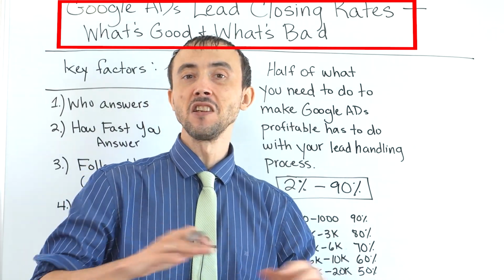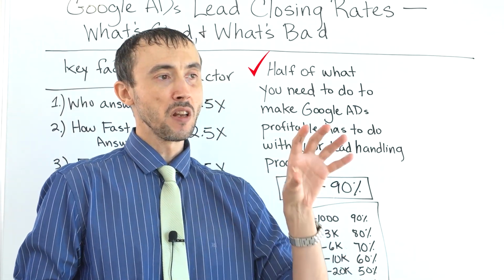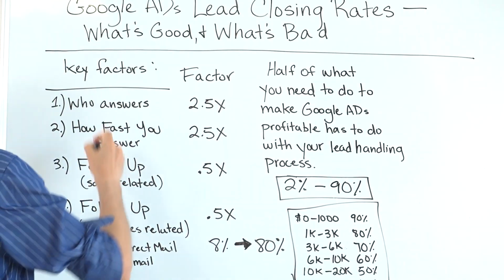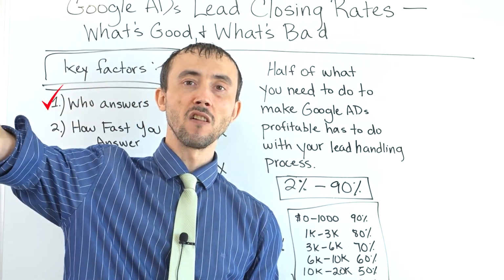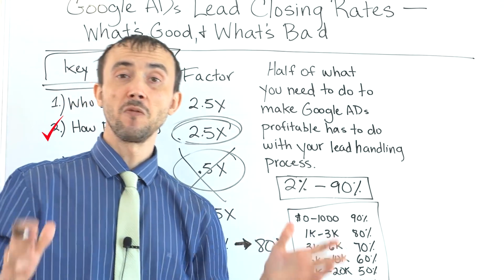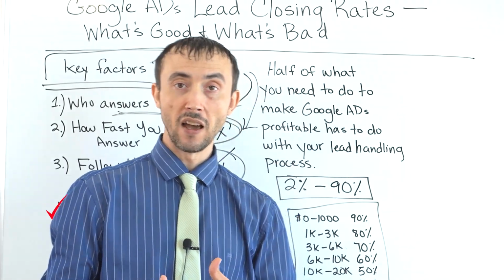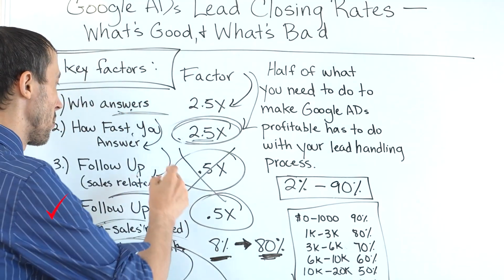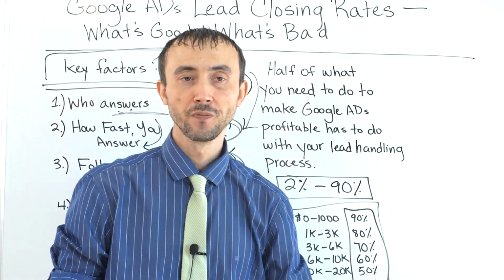📊💼 Google ADs Lead Closing Rates- What's Good, & What's Bad?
One thing you should know when setting up a Google Ads campaign is “how much sales revenue should this net for your business?” 📈💰

Most of the leads you will get via Google Ads will close at a 1 out of 10 rate, if not a 7 out of 10 rate, if you are in the right niche and actually know how to sell.

💼💡 See this video to know what side of the spectrum you are on, and as a result know how to properly estimate what your campaign should do for your business, once you have it. 🎯📊

Timestamps:
1:14 2% - 90% range
5:02 Half of what you need to do to make Google Ads profitable
10:58 Key factors
11:18 Who answers
15:18 How fast you answer
22:11 Follow Up (sales related)
25:01 Follow Up (non sales related)

 leads closing rates?, what are ppc generated leads closing rates?